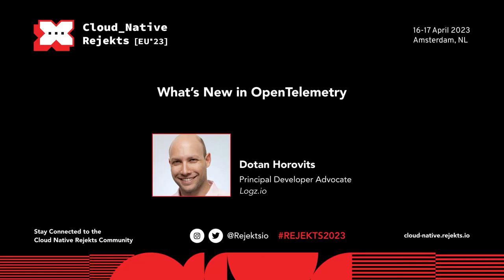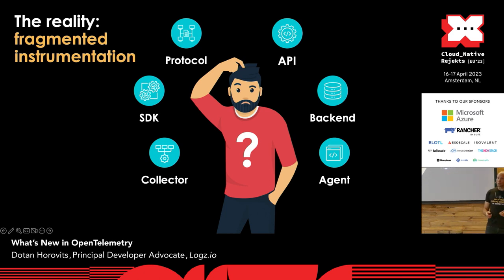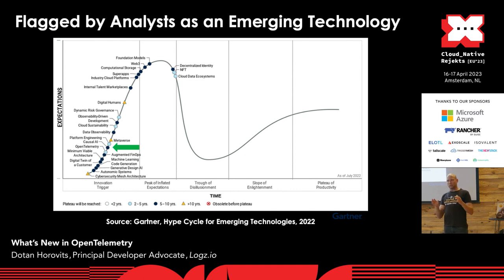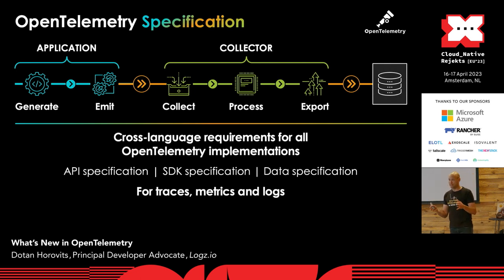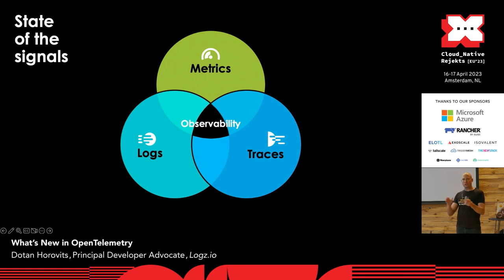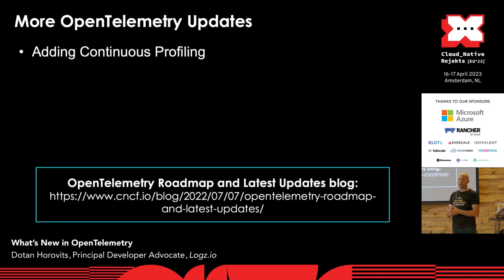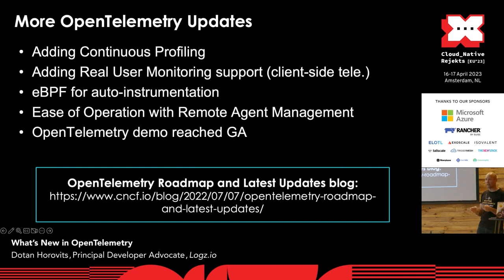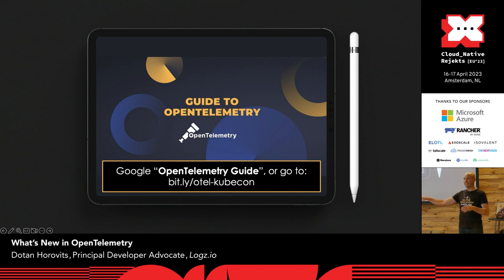What’s New in OpenTelemetry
OpenTelemetry is the most active CNCF project after Kubernetes. The project is progressing at an immense pace on many fronts. The core project is expanding beyond the “three pillars” into new signals, such as continuous profiling, and beyond backend into client side telemetry and real user monitoring, as well as work on eBPF more. It can be difficult to keep track of all these updates.

If you liked Horovits’s KubeCon talk last year on OpenTelemetry, you won’t want to miss this sequel. In this talk Horovits will go over some of the notable project updates you should keep an eye on, to help navigate the many updates. He will also provide useful guidance on how to get started with OpenTelemetry in a pragmatic fashion according to your organization’s needs.

Speaker: Dotan Horovits